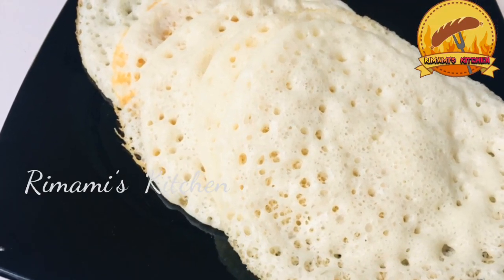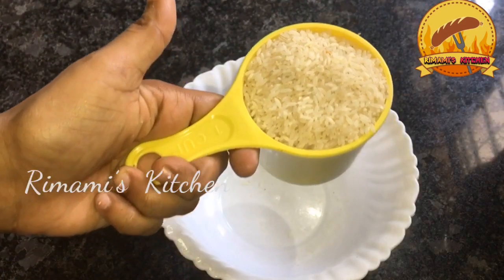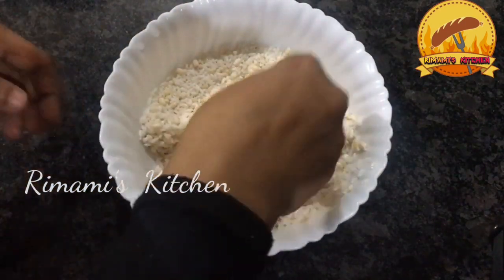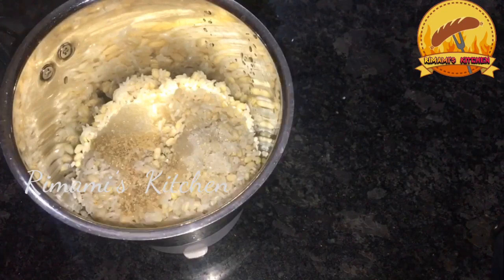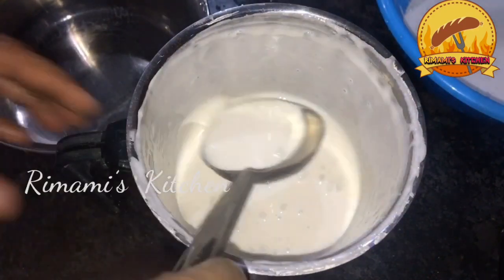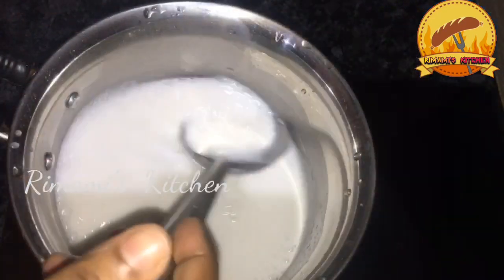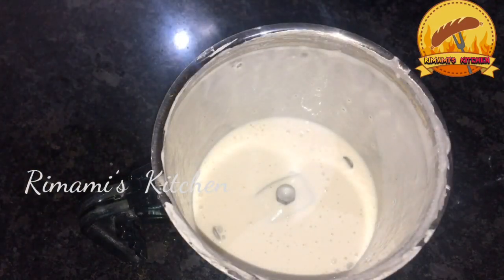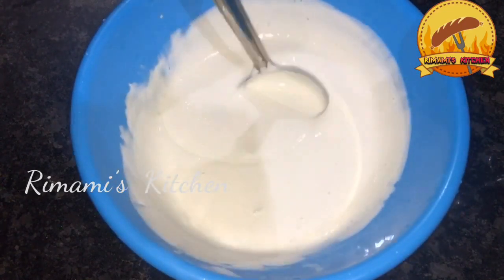തേങ്ങയൊന്നും അരക്കാതെ പഞ്ഞിപോലൊരു ദോശ ||Soft dosa|| Omana appam/easy breakfast recipe